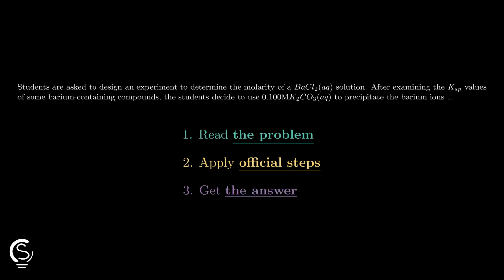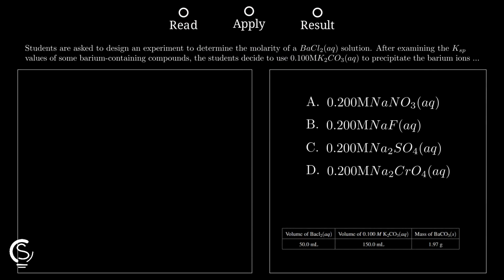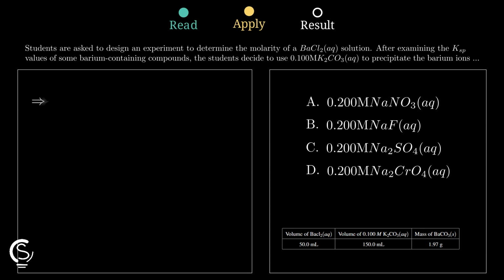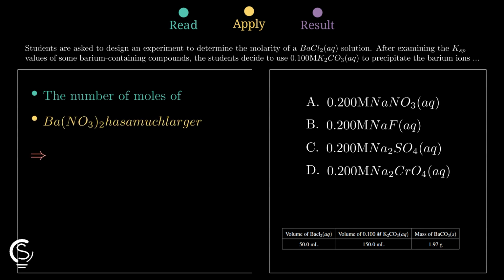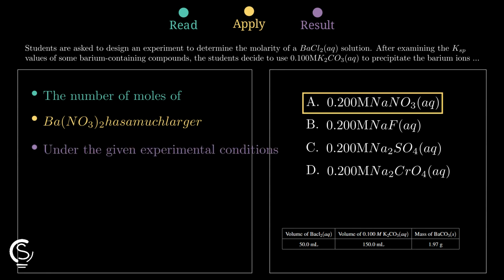2023 AP Chem Question 28 - Solubility Product and Precipitation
Detailed step-by-step solution for the 2023 AP Chemistry Question 28 focusing on Solubility Product (Ksp) and Precipitation. This video explains how to determine which solution produces the least number of moles of precipitate by comparing reaction quotients and solubility constants. Students are asked to design an experiment to determine the molarity of a BaCl2(aq) solution. After examining the Ksp values of some barium-containing compounds, the students decide to use 0.100 M K2CO3(aq) to precipitate the barium ions. Considering the Ksp values, which of the following solutions, when used instead of K2CO3(aq) in the precipitation procedure, would produce the least number of moles of precipitate? Options include NaNO3, NaF, Na2SO4, and Na2CrO4. Want more AP practice?